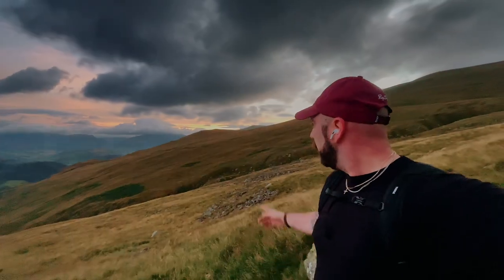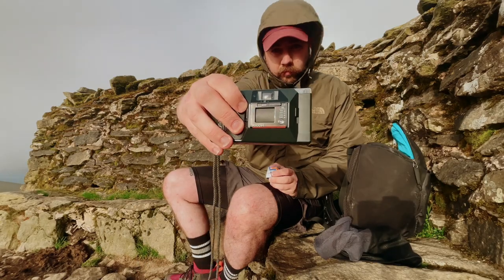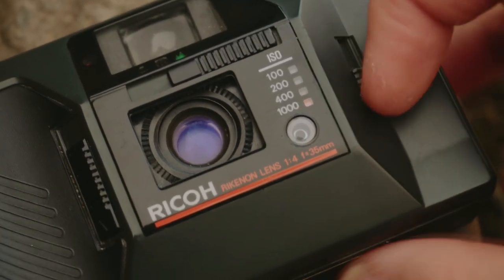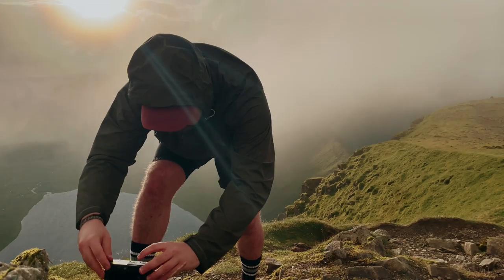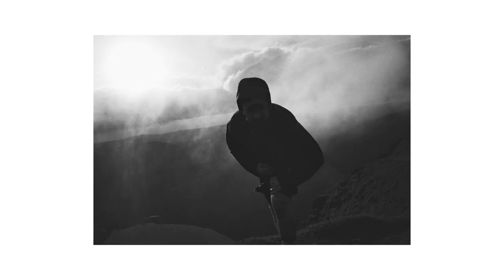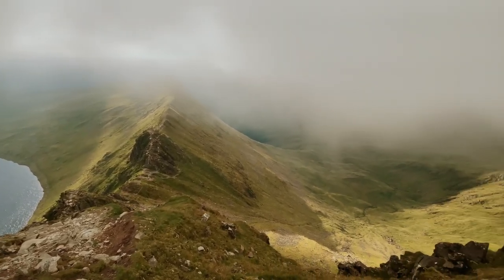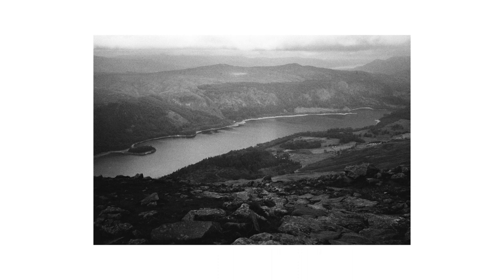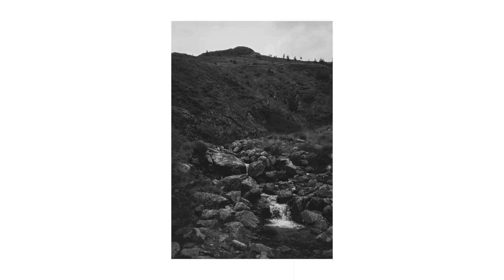Ricoh XF-30 with Fomapan 200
Anthony tests out a new hand-me-down camera and heads on a little walk with a roll of fomapan strapped in.

Camera: Ricoh XF-30, iPhone 12 Pro, Sony ZVE-10
Gramz: @FocalMatter_